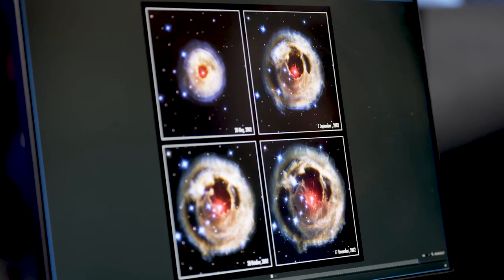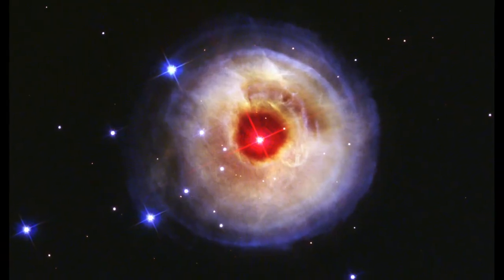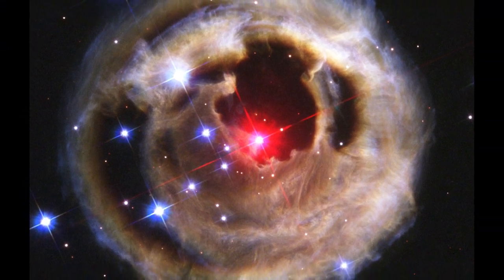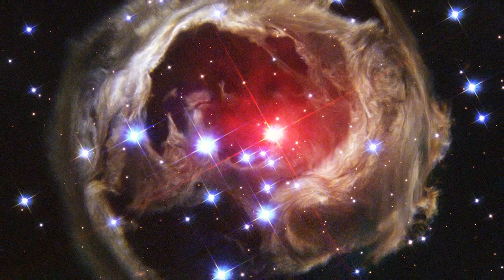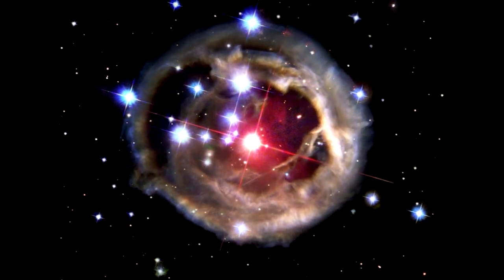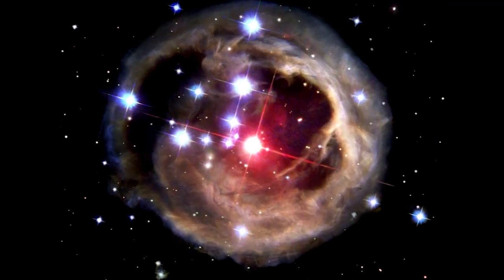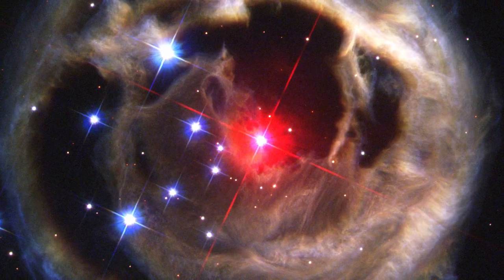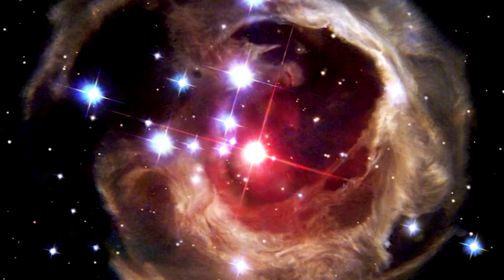View of V838 Monocerotis from Hubble Telescope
Called a light echo, the expanding illumination of interstellar dust around the star has been revealing remarkable structures in the dusty cloud ever since the star suddenly brightened in January 2002. V838 Mon temporarily became 600,000 times brighter than our Sun, until it faded in April 2002. It was one of the brightest stars in the entire Milky Way. The reason for the eruption is still unclear.